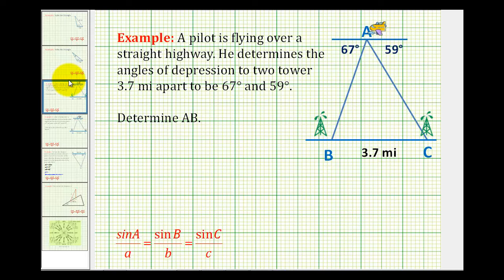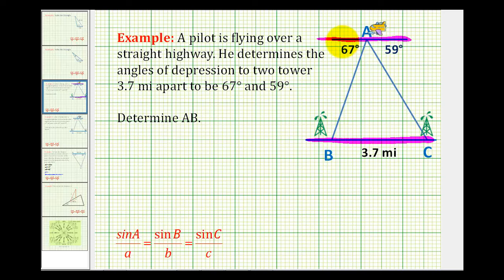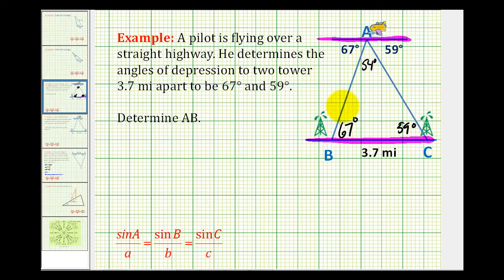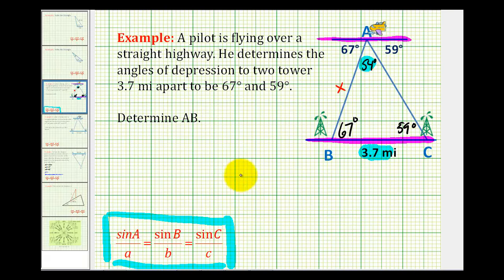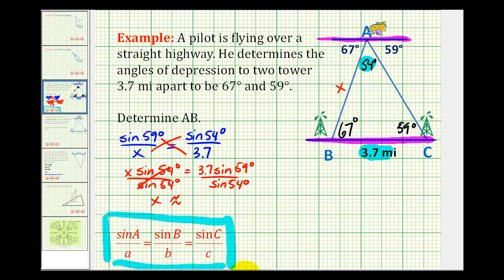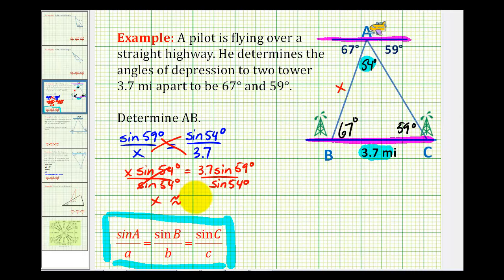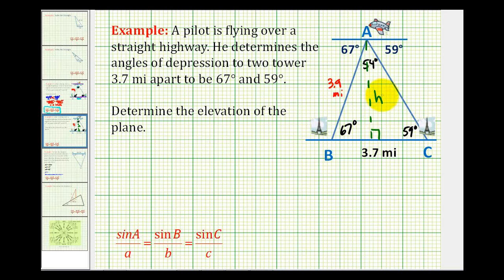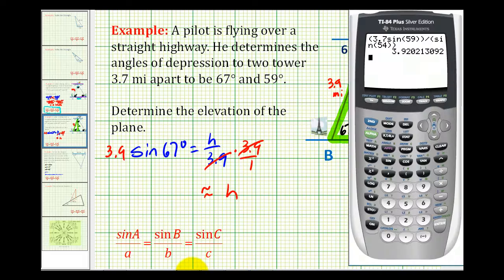Example: Application Problem Solved Using the Law of Sines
This is an example of determine the distance from an airplane to a tower and the altitude of a plane using the law of sines